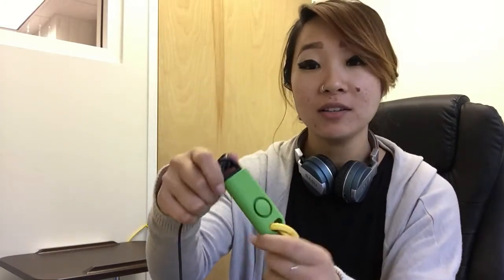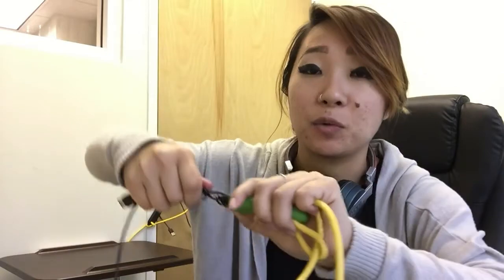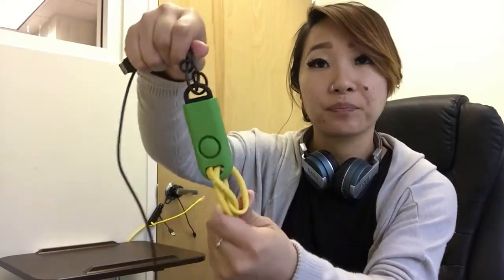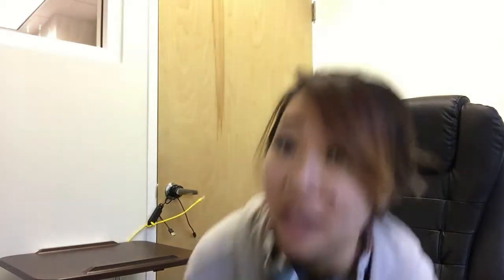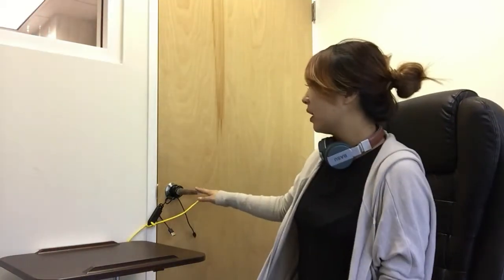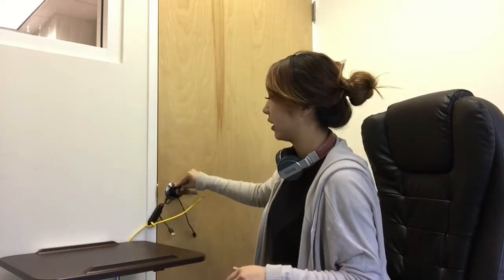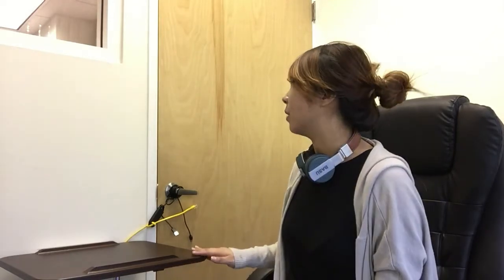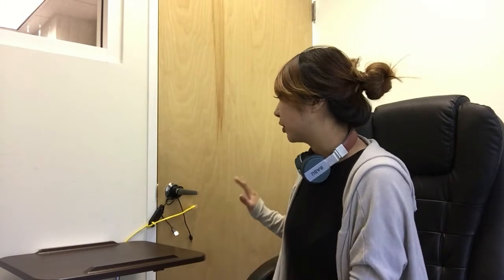How to Create an Intruder Alert with an eAlarm+ [-_-]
Here is a demonstration on how to create an intruder alert using an eAlarm+!

BASU.COM [-_-]